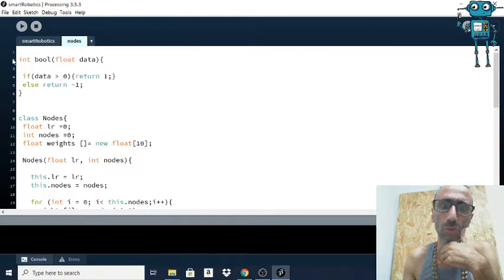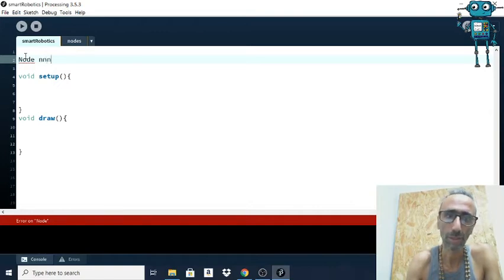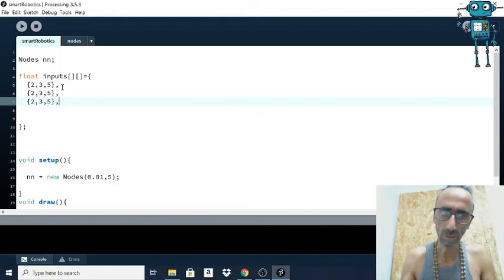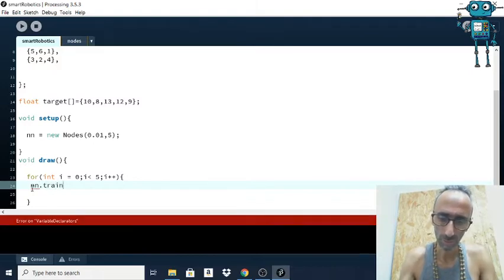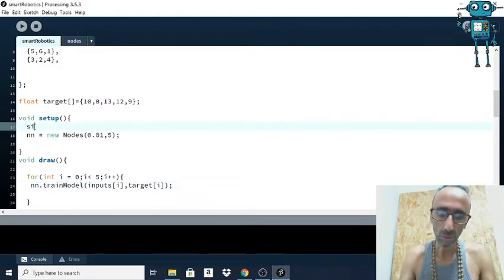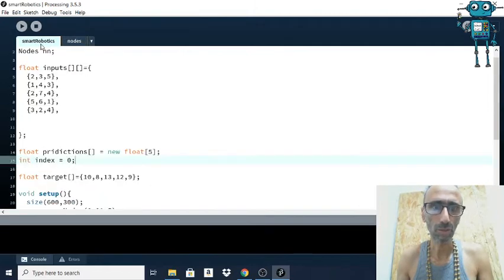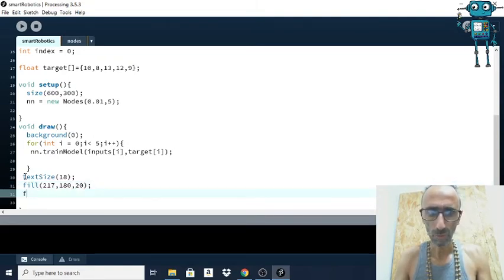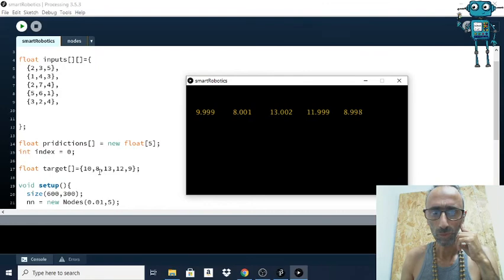testing the code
in this video i am showing how to use the class and i am testing the model with very simple and basic dataset